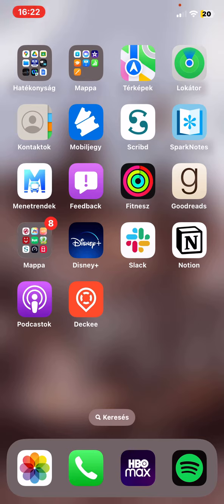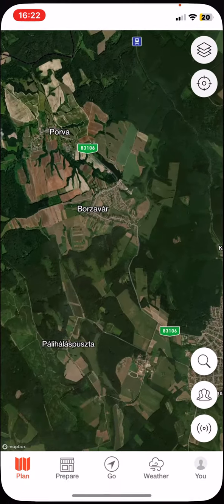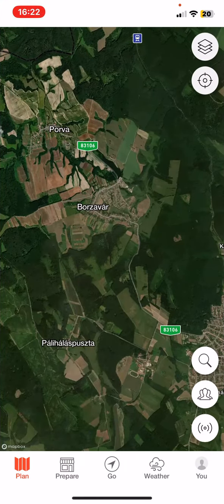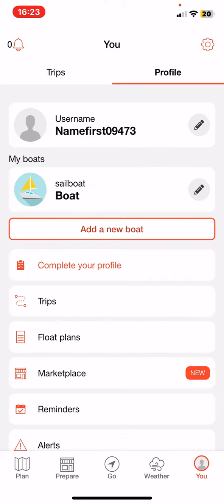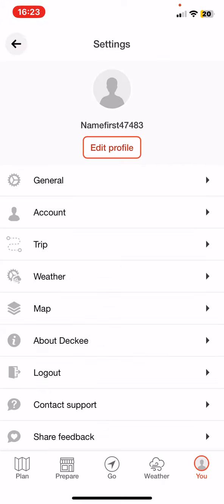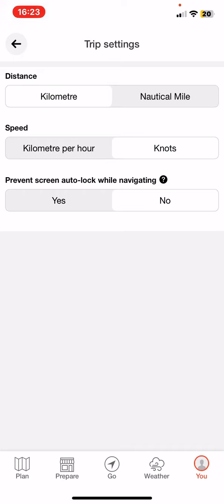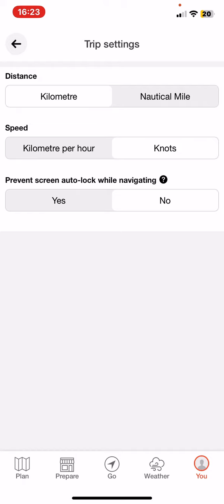How to set the speed in Deckee?